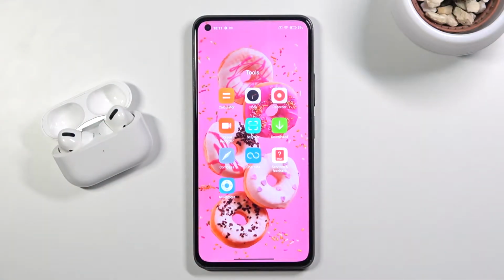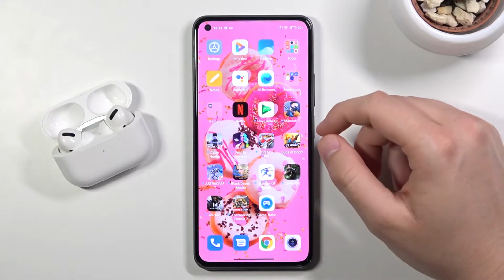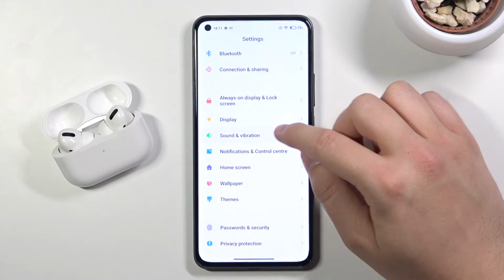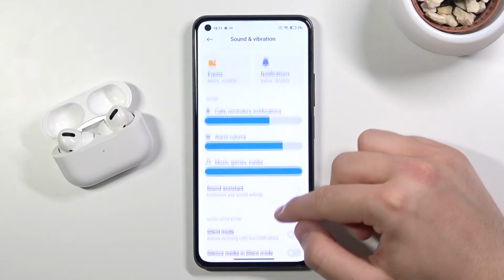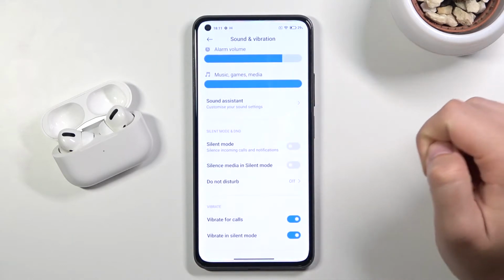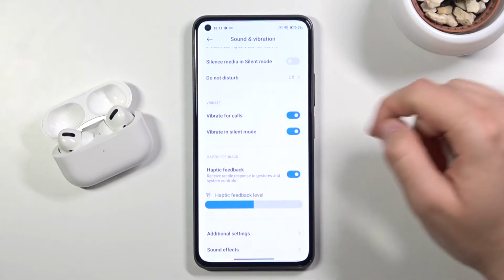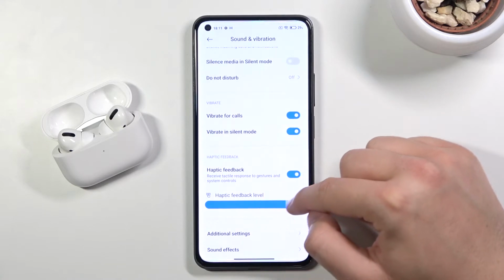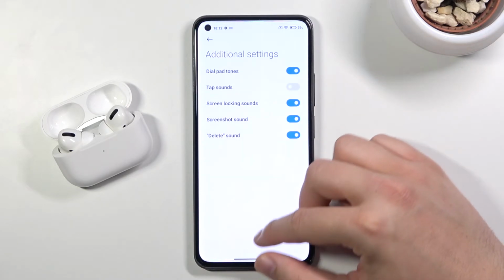How to Find Sound Settings on XIAOMI Mi 11 Lite – Sound Adjustment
Find out more about XIAOMI Mi 11 Lite:
Do you know the easiest way to access the sound settings panel? Would you like to change the default ringer and notification sound on your XIAOMI Mi 11 Lite device? Come along with related instructions to easily adjust sound settings or fix any sound problems. Let’s adjust available audio customizations and select your desired ringtone sound on your XIAOMI Mi 11 Lite device.

How to change ringtone in XIAOMI Mi 11 Lite? What are all ringtones for XIAOMI Mi 11 Lite? Where can I find Ringtones for XIAOMI Mi 11 Lite? How to add ringtone in XIAOMI Mi 11 Lite? How to enter Ringtones settings in XIAOMI Mi 11 Lite? How to select preferable ringtone in XIAOMI Mi 11 Lite?